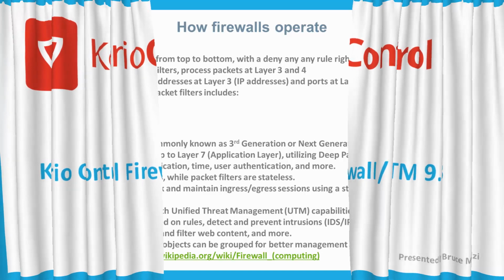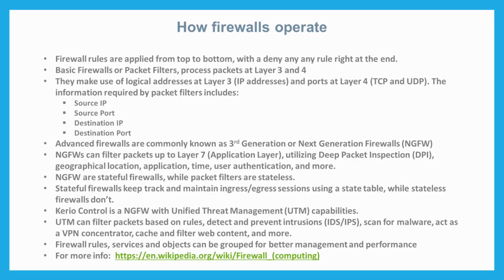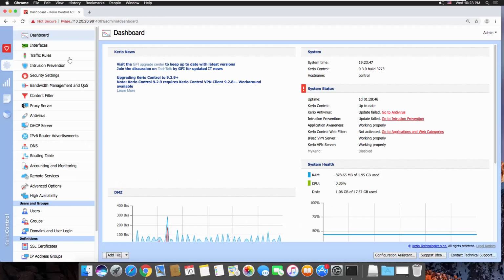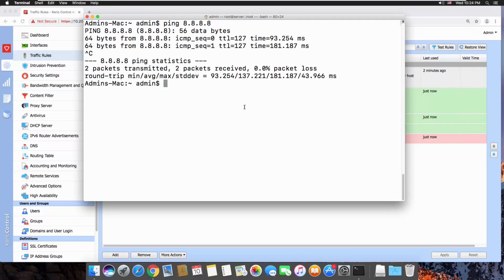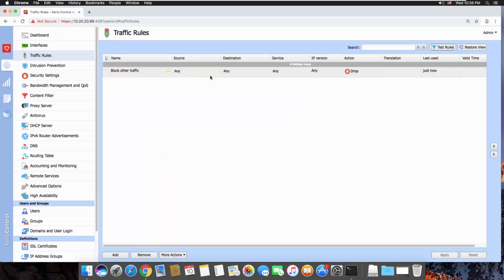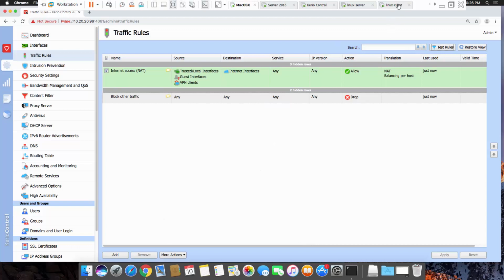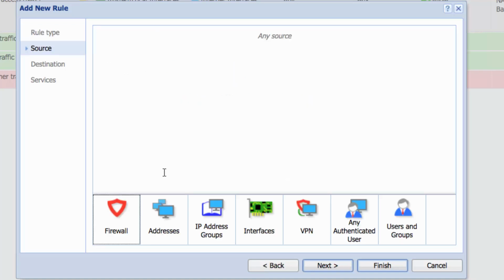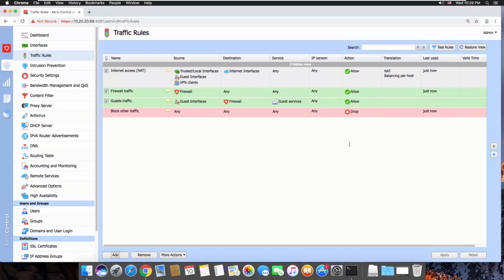Kerio Control UTM v9.3 - 23 - How network firewalls operate?